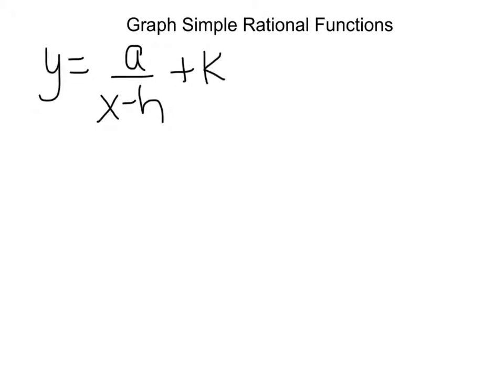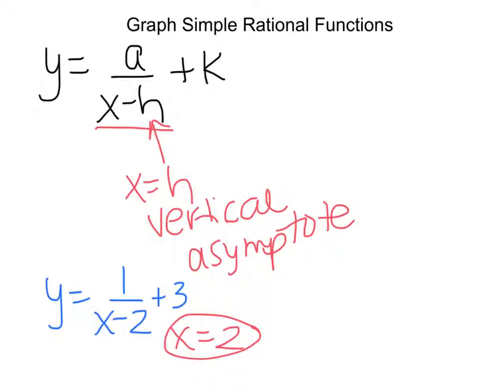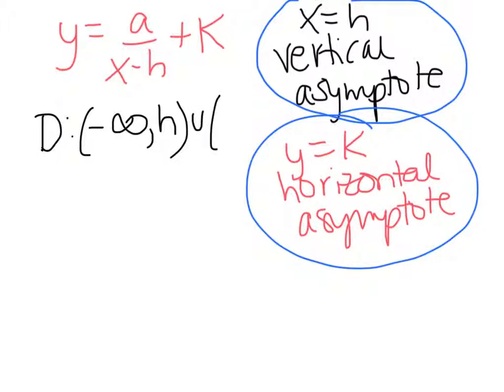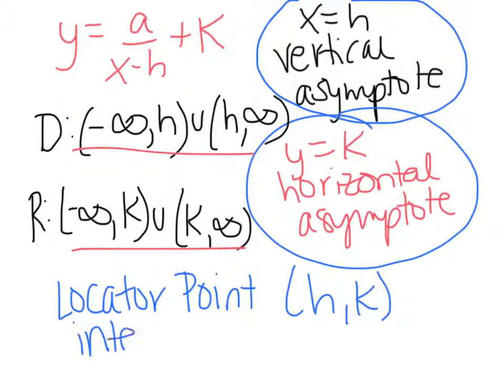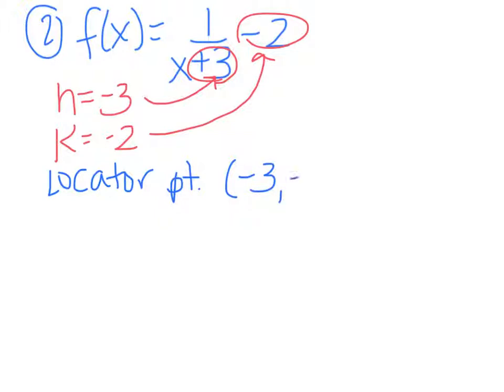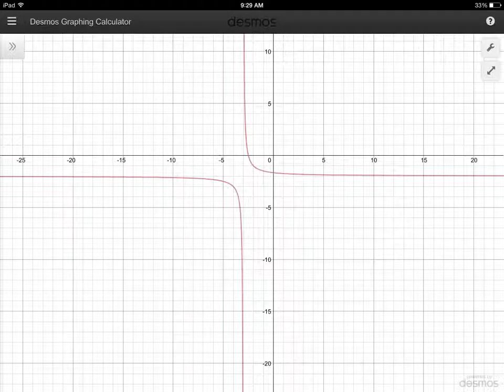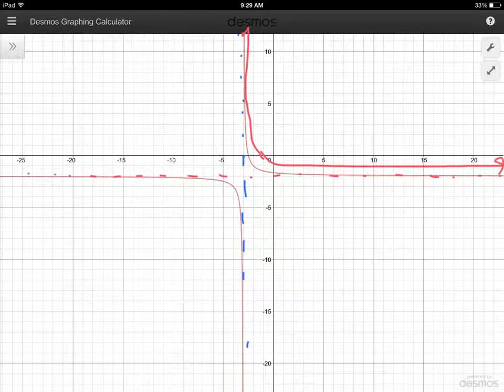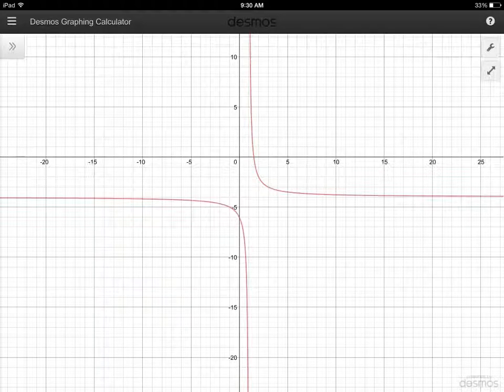Graphing Simple Rational Functions